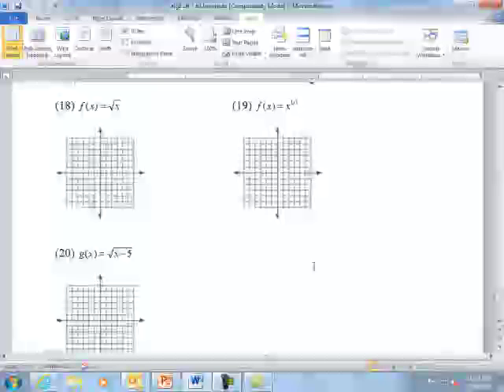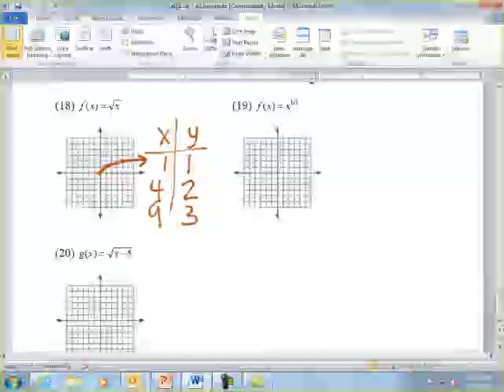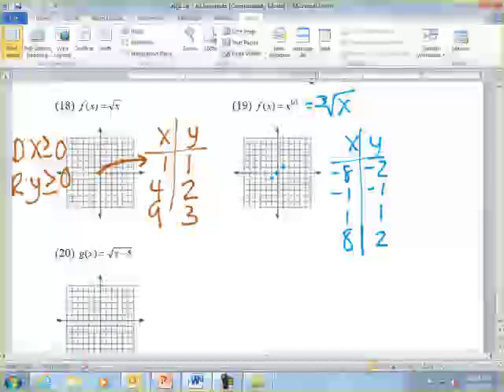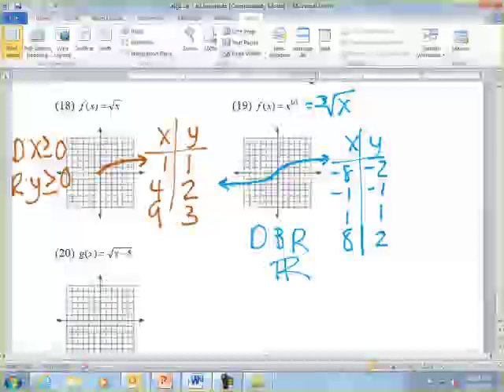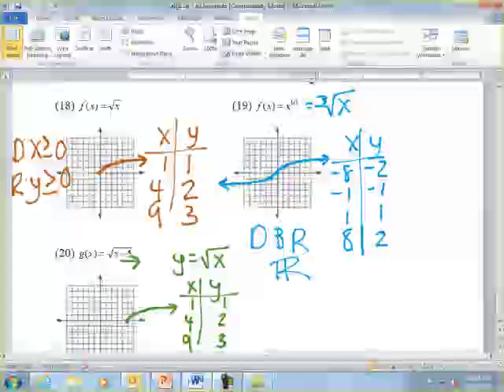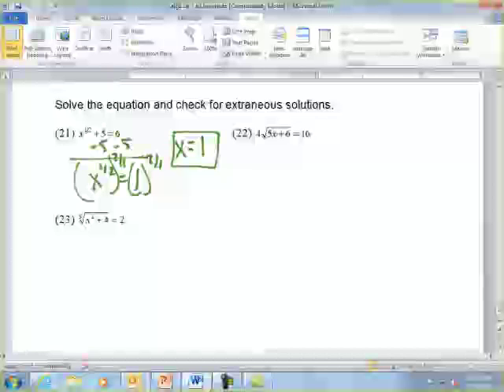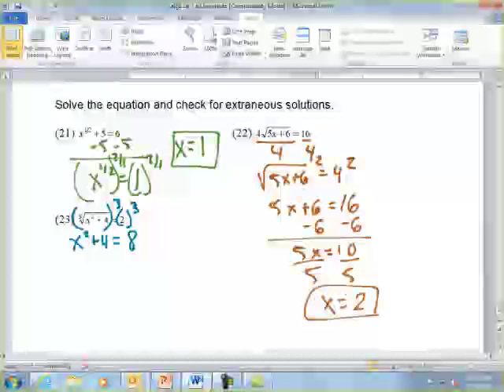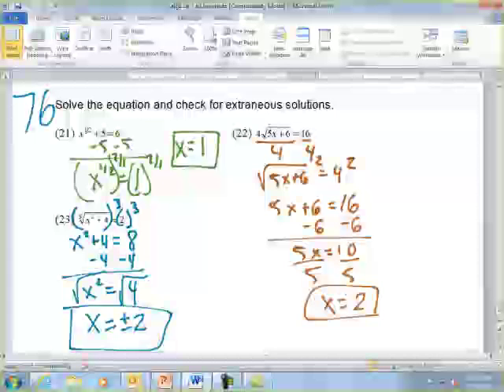alg ch 7 review ex 18 thru 24